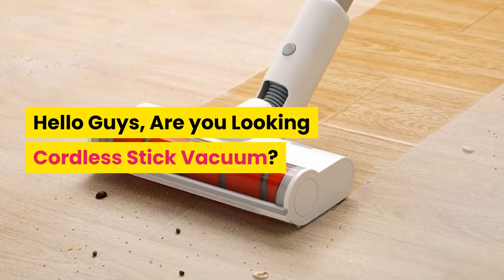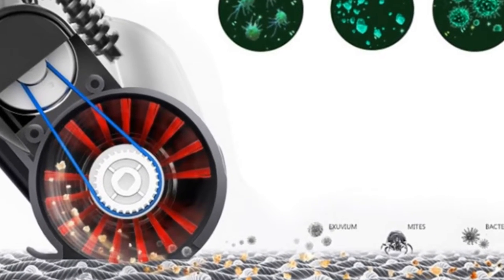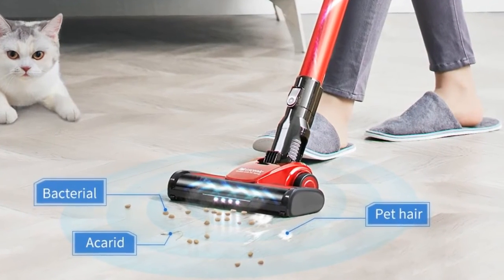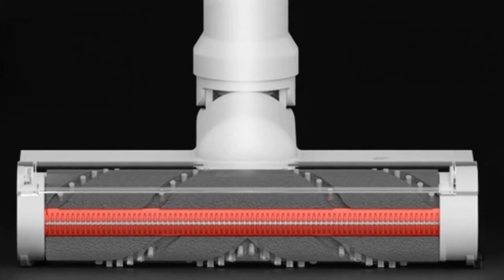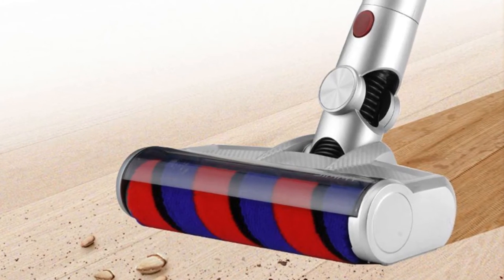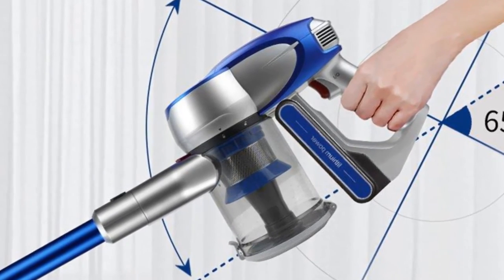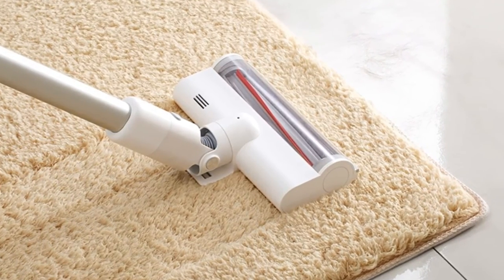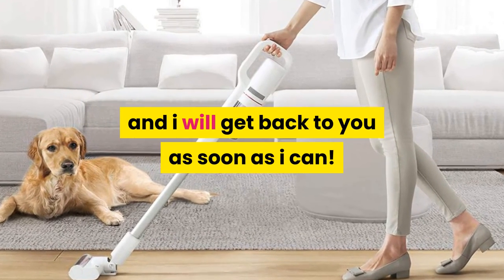5 Best Cordless Stick Vacuum | Handheld Vacuum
1. Roidmi Cordless Wireless Vacuum
2. Jimmy Handheld Cordless Vacuum
3. Xiaomi Vacuum Cleaner
4. Proscenic Rechargeable Handheld Vacuum
5. Tinton Wireless Vacuum Cleaner
Welcome to EB Technology in this video i will show you top 5 best Cordless Stick Vacuum | handheld vacuum
EB Technology Channel is updating the latest gadget and hot selling product.

best Cordless Stick Vacuum on aliexpress, best handheld vacuum 2020, best cordless vacuum cleaner in your budget, best pet hair vacuum in your budget,